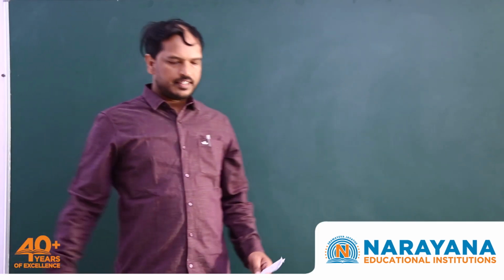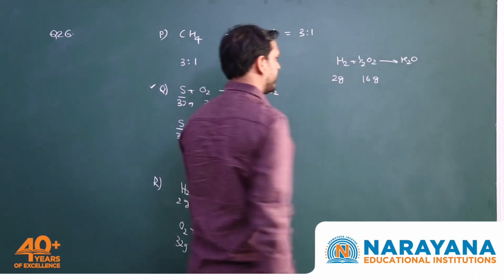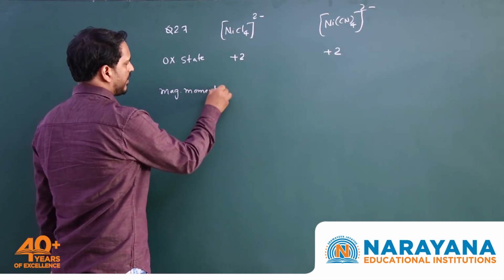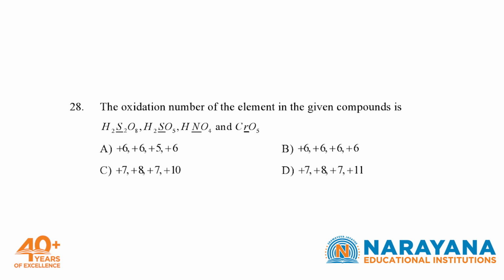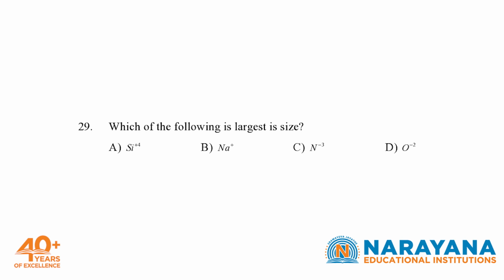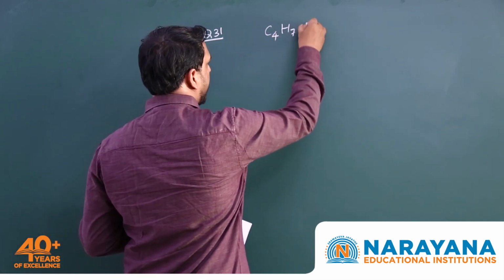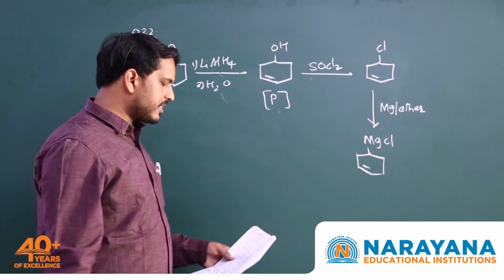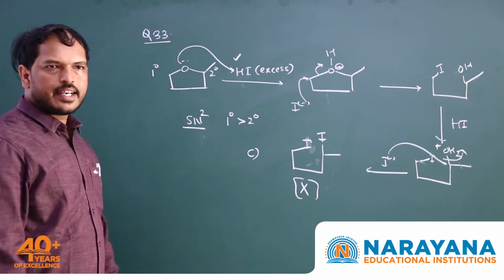NARAYANA JEE MAIN GRAND TEST DISCUSSION - CHEMISTRY